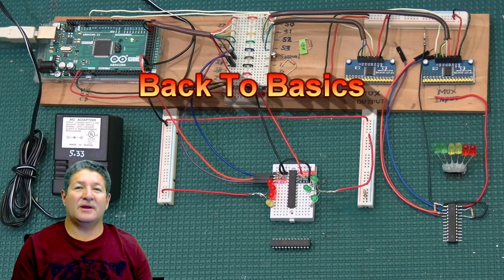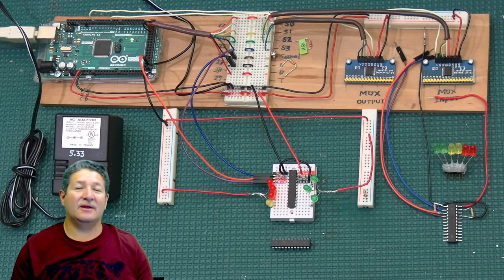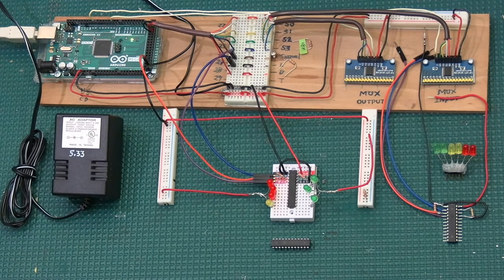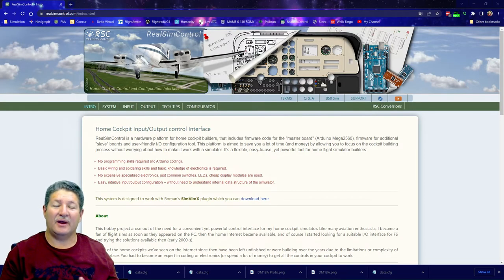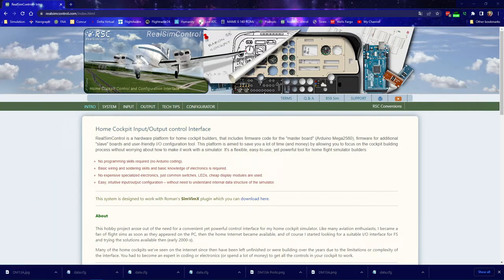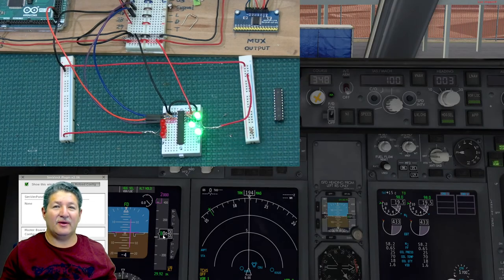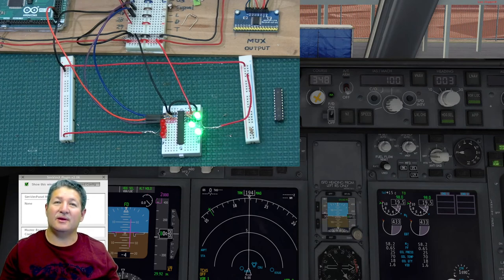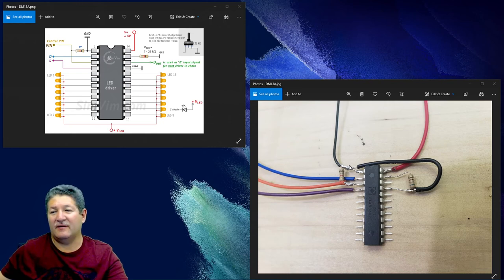Back To Basics: Using DM13A LED Drivers With SimVimX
Note: The configurator part of this video looks different from what the website looks like now, I will update those parts soon so it matches the current configurator.

Sorry for another very long video. Finally I show how to connect and use DM13A LED Drivers to have many LEDs without taking up a lot of pins on the Arduino and also not risk drawing too much current and damaging the Mega.

I also included a second wiring example in which I soldered directly to the pins on the DM13A instead of using the breadboard.

0:00 Intro
2:14 Website info on DM13A
4:10 DM13A wiring overview
8:10 Connecting the LED driver
13:22 Connecting the LEDs
15:14 Configuring & assigning
19:06 Testing the results
22:06 Soldered wiring sample
24:34 Final thoughts & outro